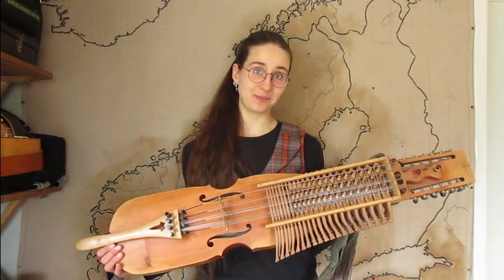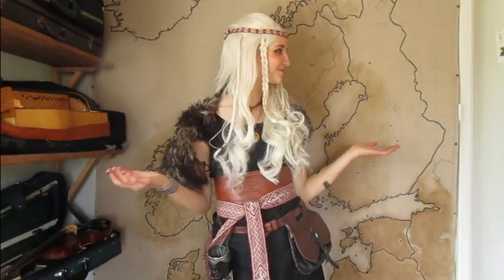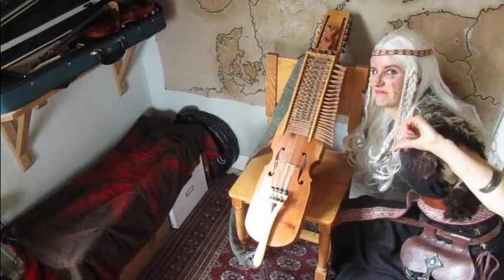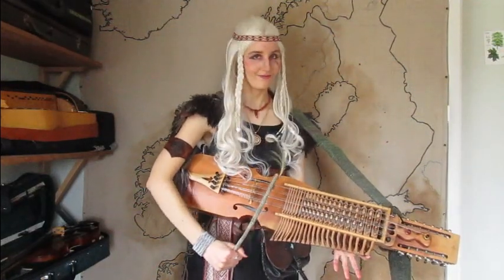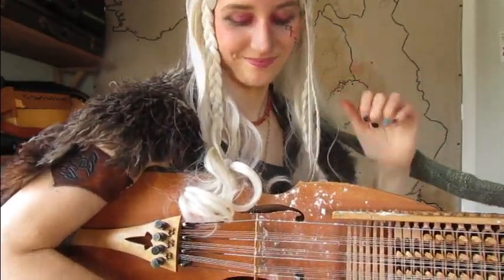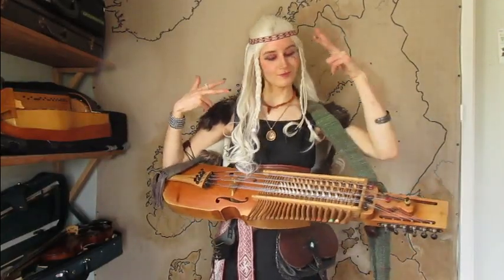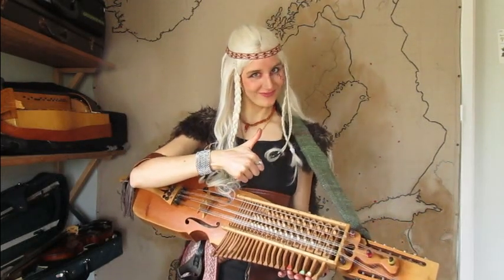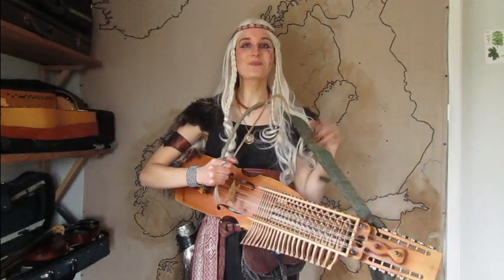How NOT to play the Nyckelharpa (April Fools)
Bad mentality, poor technique, narrow repertoire and discarding history and logic altogether : all the bad clichés about swedish Nyckelharpa I could think of, mashed in one satirical video. Enjoy !

Builder of this one : Jean-Claude Condi (Mirecourt, France)

Background music : 'Ögaht' by my new project Yrrdøth with Rutja Ålvarsson on drums and vocals.
(Fake band, fake name, cliché themes and style.)

Special thanks to Yukine for the wig-crashcourse
Many thanks to Maria for the borrowed jewelry, and to Erik and Elin for all the help.

Usually I play (seriously) scandinavian folk music on nyckelharpa and fiddle.

Recorded march 2021 in Uppland, Sweden.